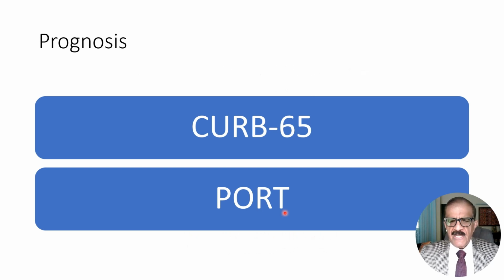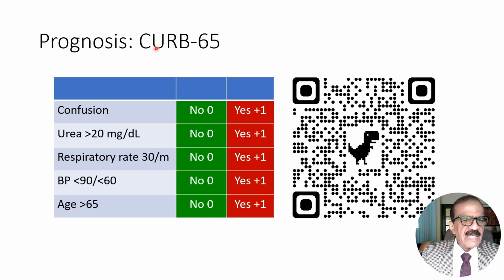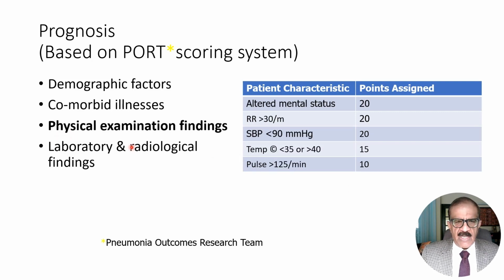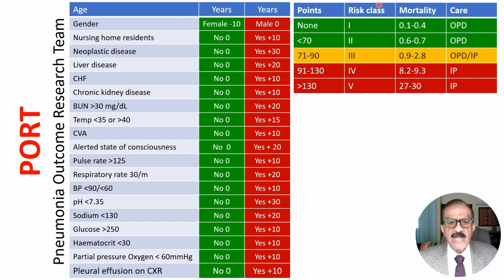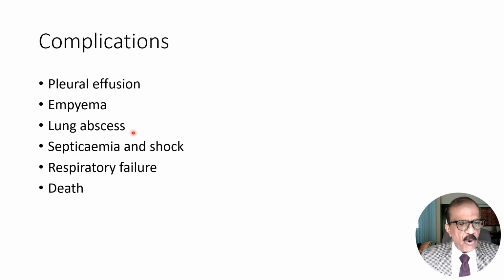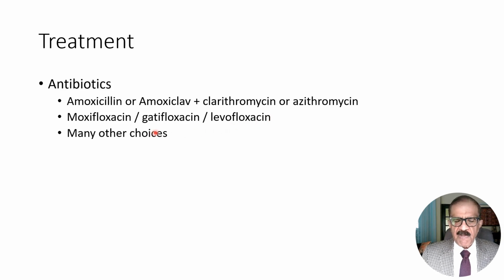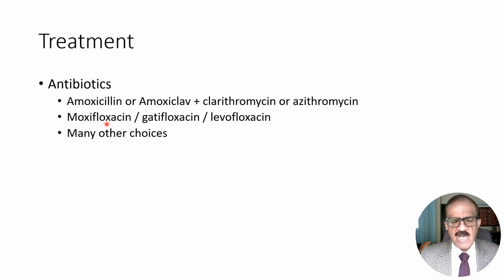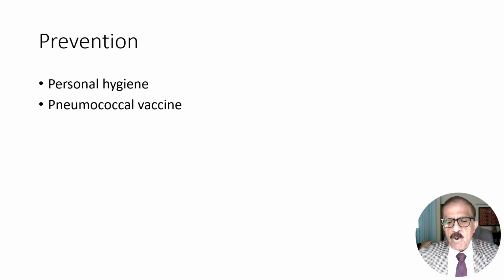English : Community Acquired Pneumonias (CAP) Part 2 | Medurstand by Prof Aziz ur Rehman